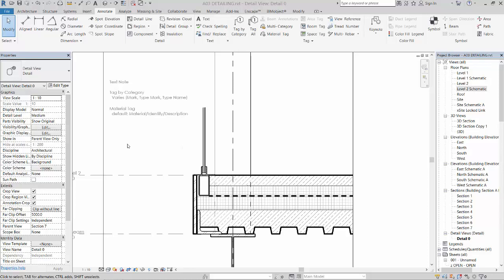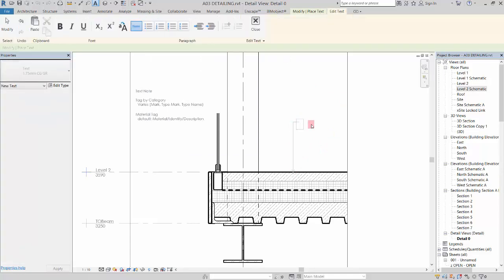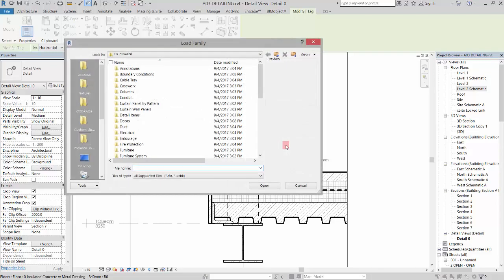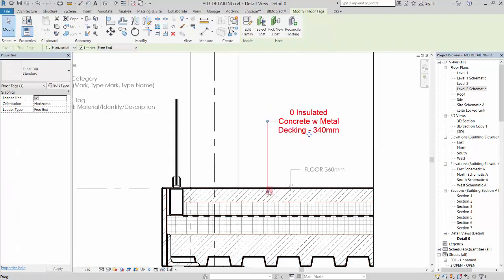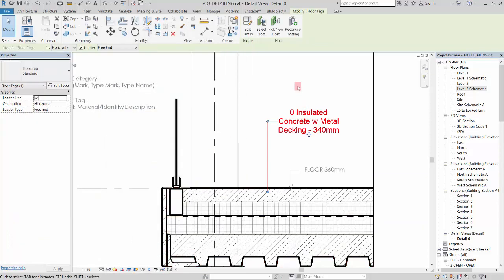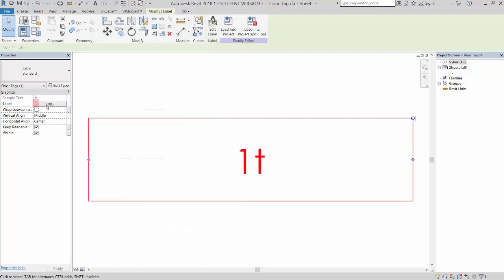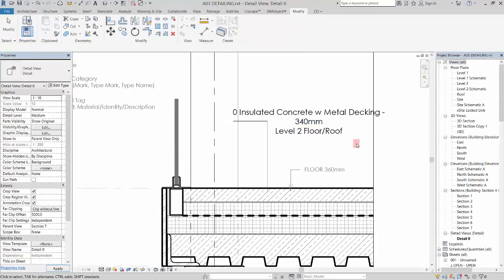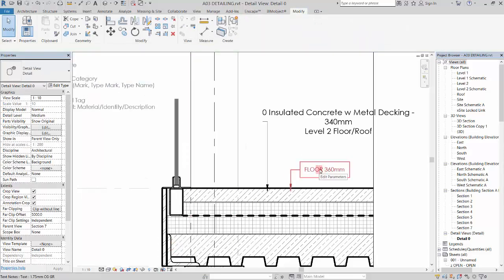3 53 Revit Detailing Text Notes Tag by Category